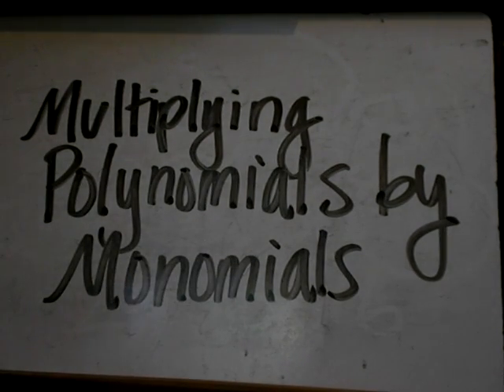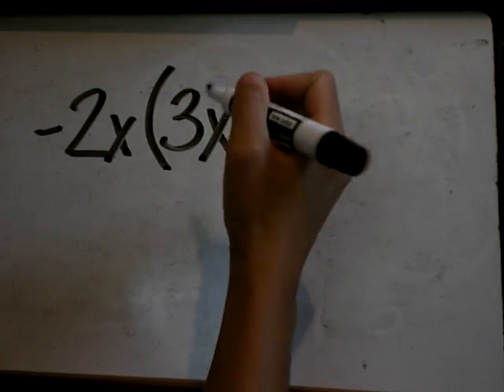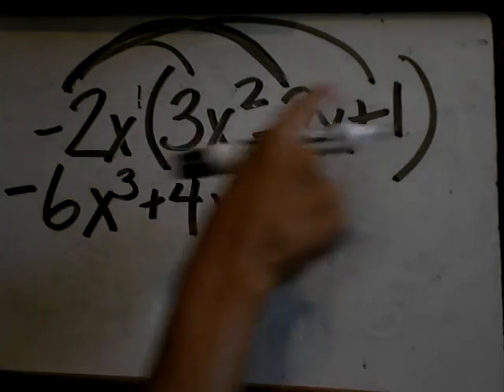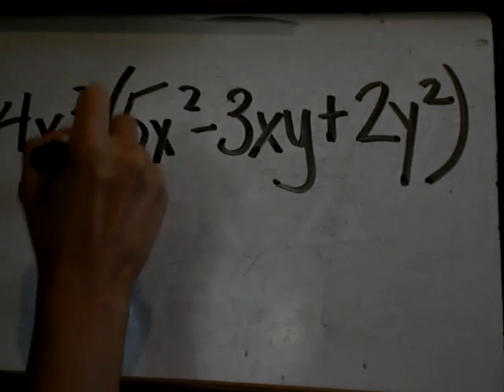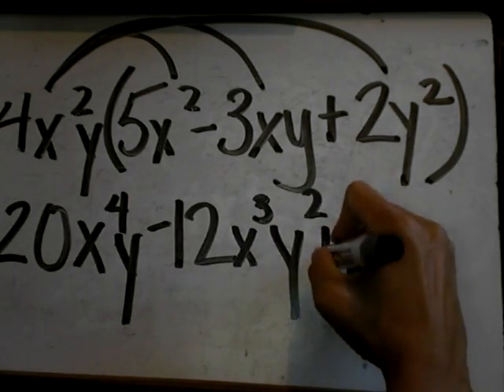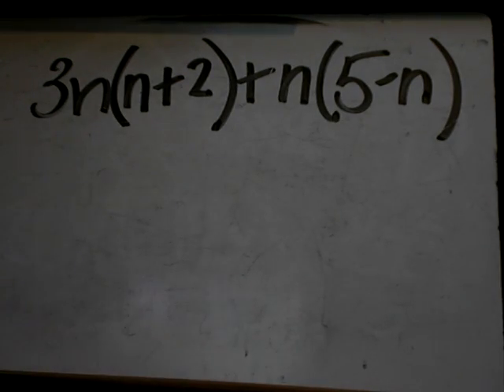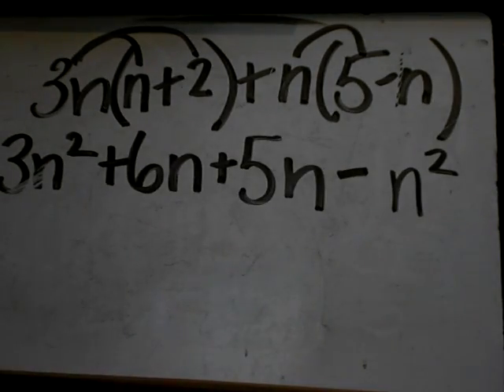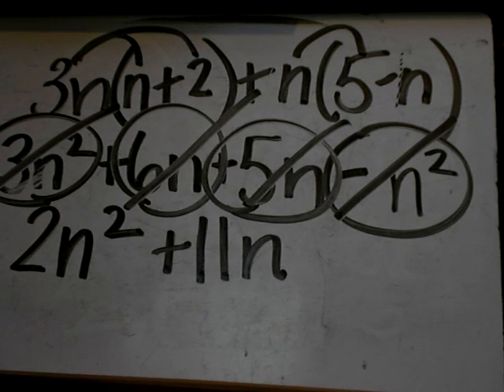4 5 Multiplying Monomials by Polynomials